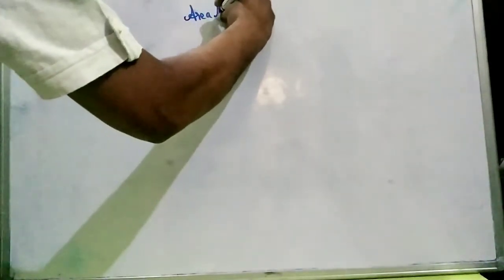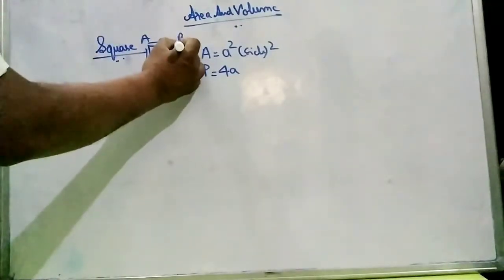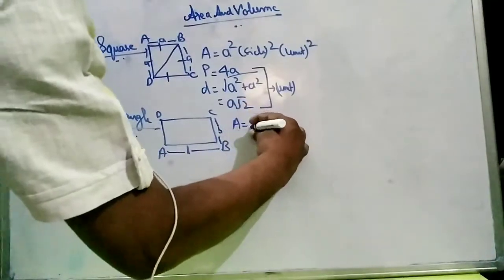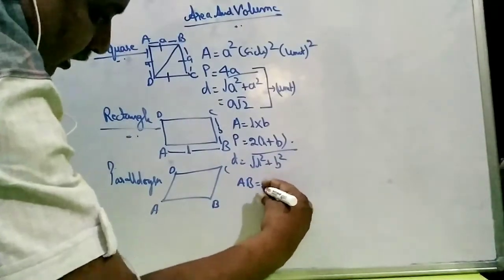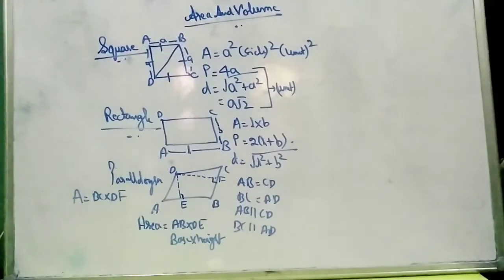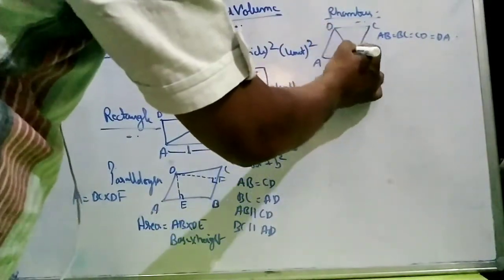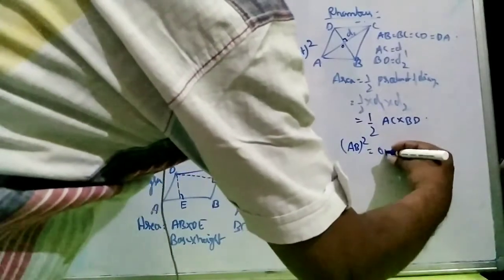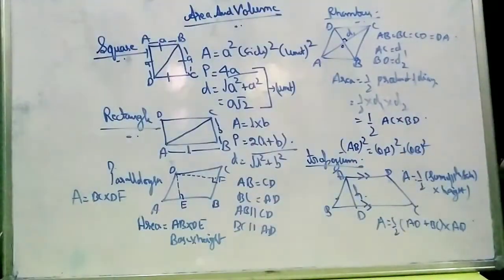Formulae of Quadrilateral